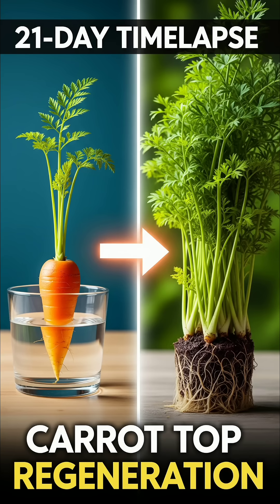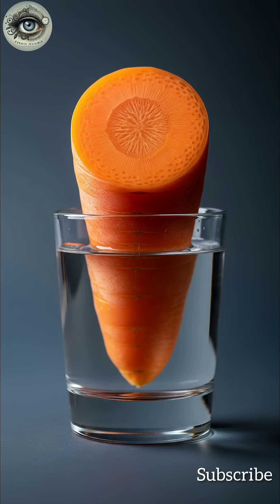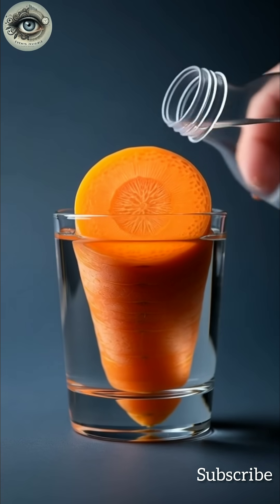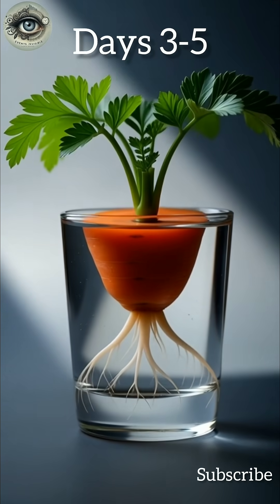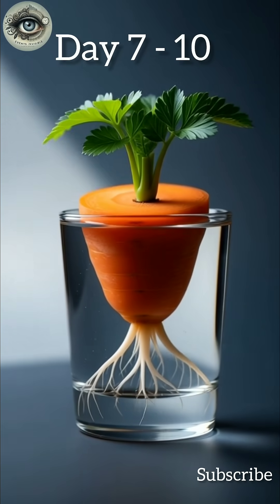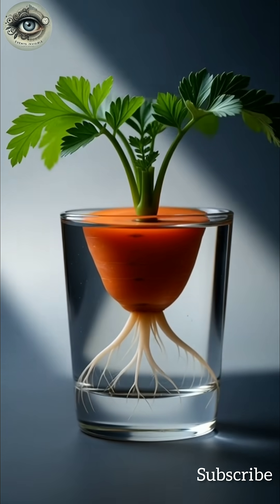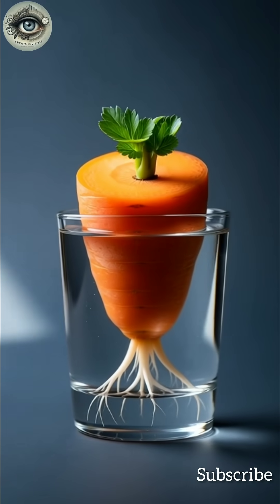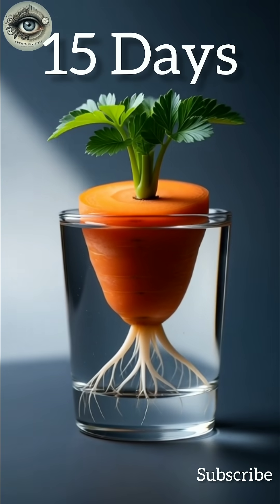21-Day Miracle | From Carrot Scrap to Lush Plant | Regrowth Timelapse#shorts#timelapse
21-Day Miracle | From Carrot Scrap to Lush Plant | Regrowth Timelapse#shorts#timelapse

carrot top regrowth
kitchen scrap gardening
plant timelapse
21 day timelapse
carrot plant growth
water propagation
regenerative gardening
DIY plant hack
botanical timelapse
growing carrots indoors
root growth timelapse
free plants
sustainable gardening
macro timelapse
plant regeneration
windowsill garden
carrot leaves
indoor gardening
gardening for beginners
satisfying timelapse
nature timelapse
plant life cycle
educational gardening
hydroponic carrot
gardening experiment